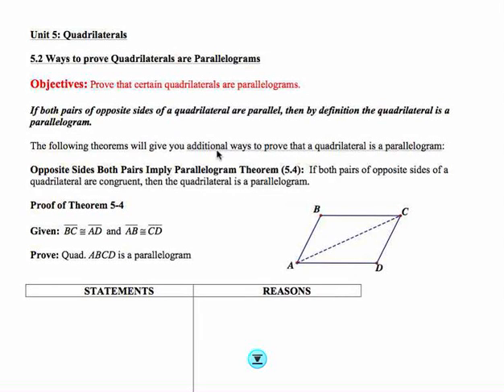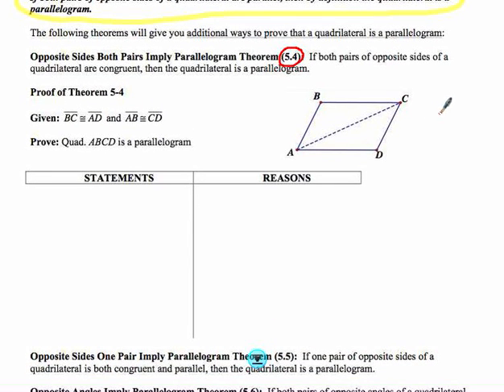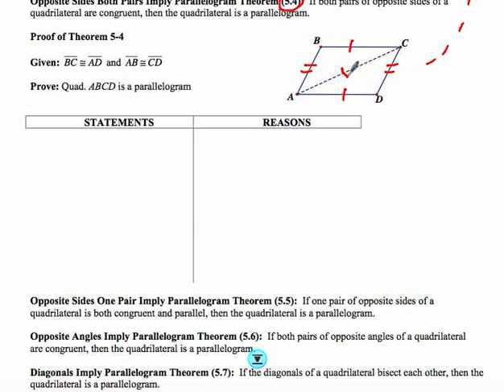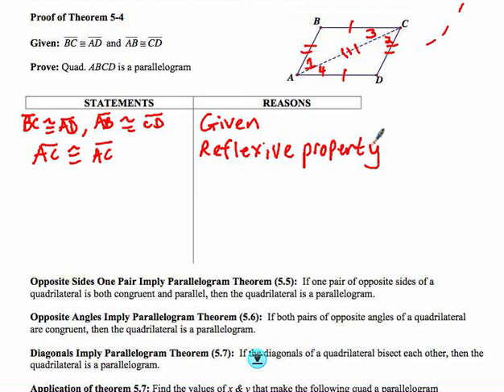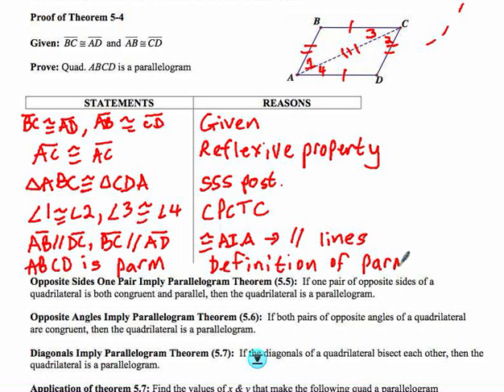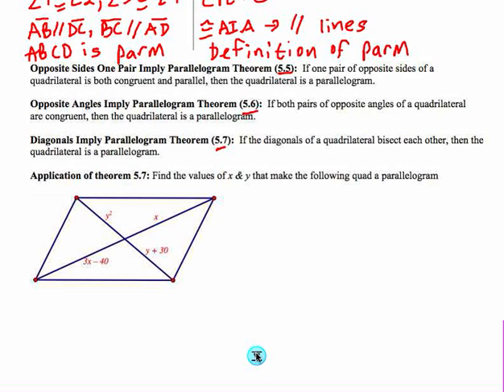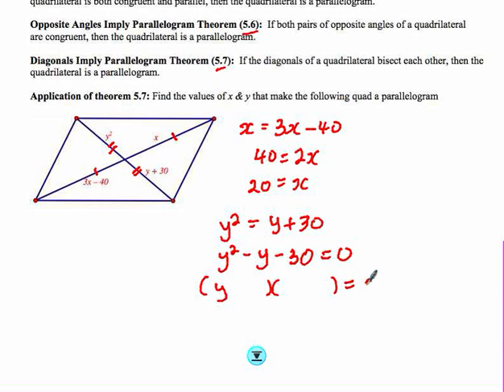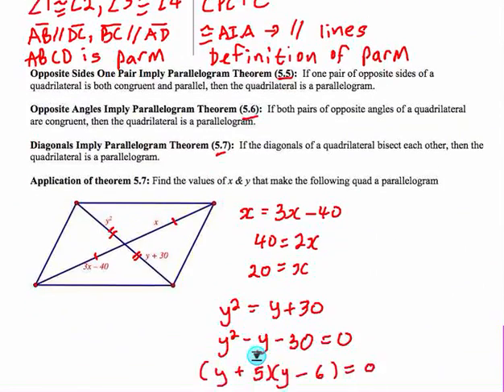5.2 Proving Parms pt 1 of 2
Proving that Quads are Parms